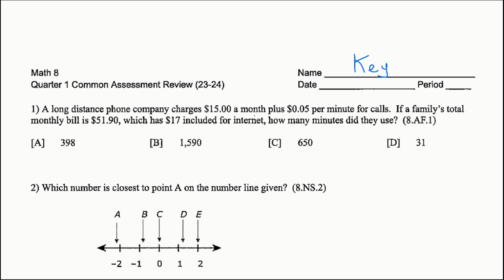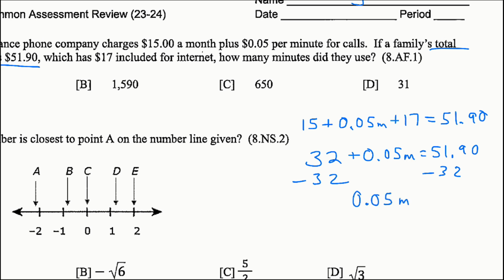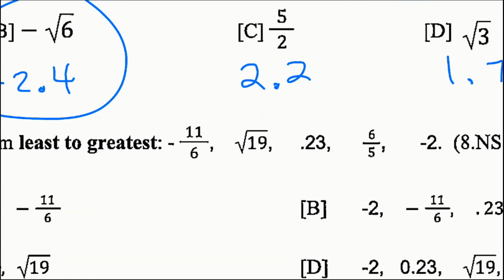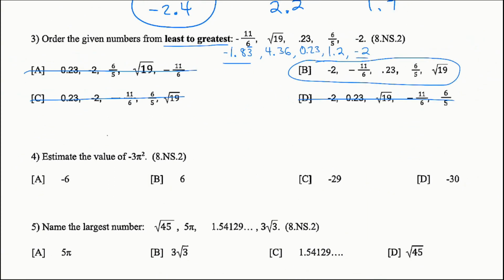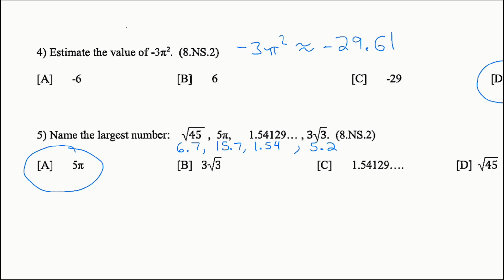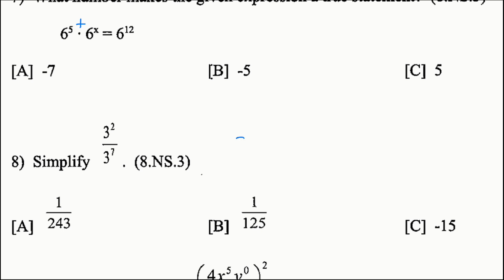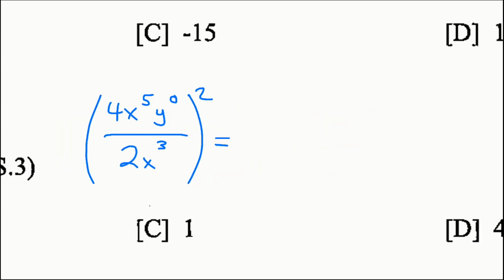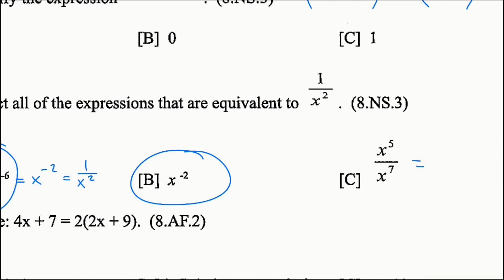Q1 Benchmark Review (Vid 1)